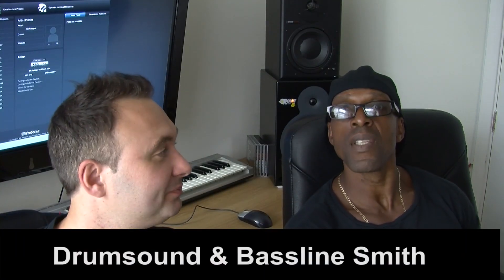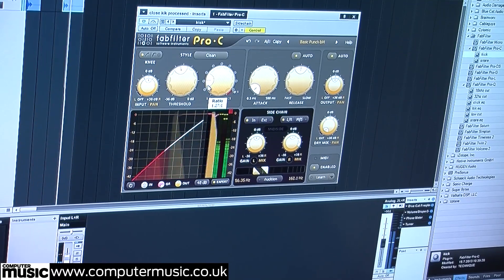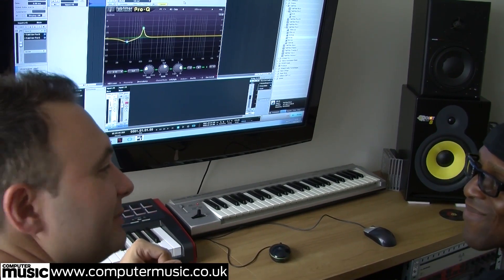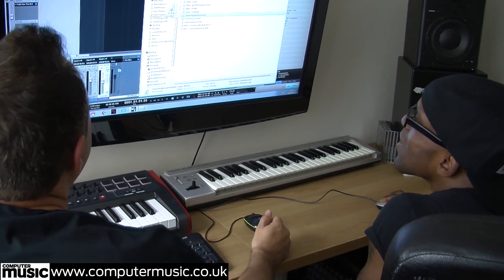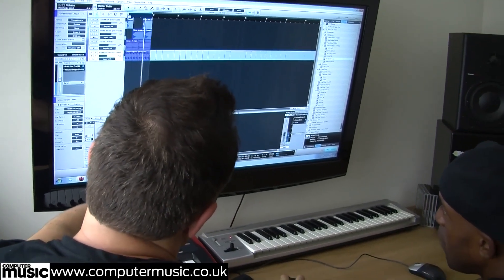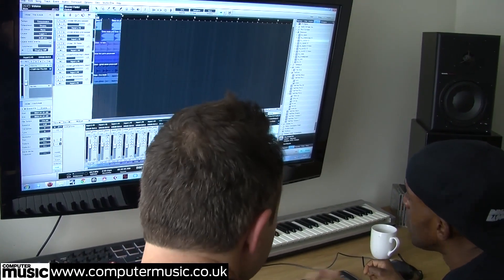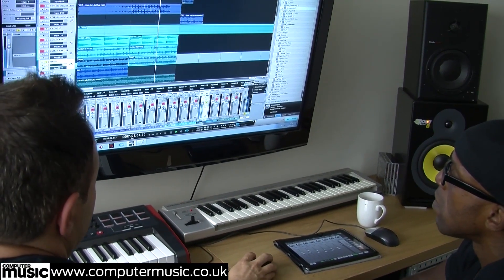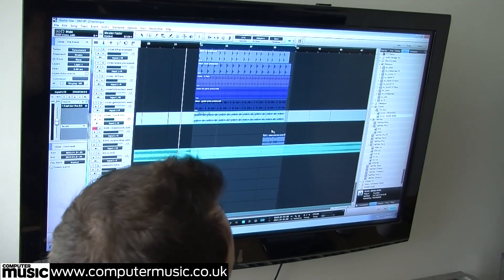Drumsound and Bassline Smith - Producer Masterclass - Part 1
To get Part 2, buy Computer Music magazine issue 196, PRINT or APPLE NEWSSTAND edition!